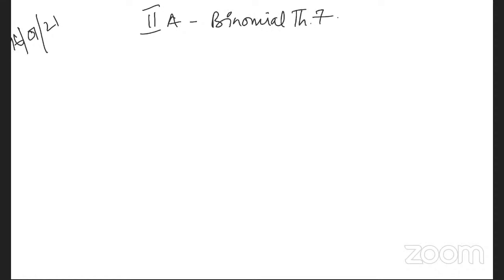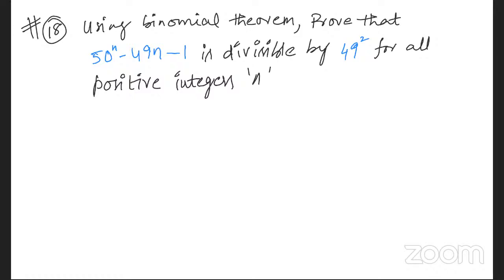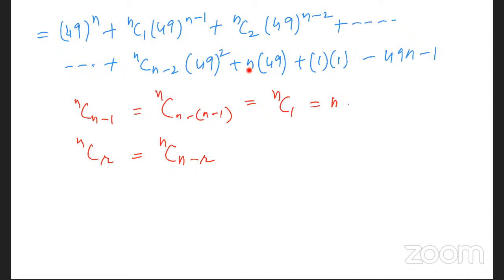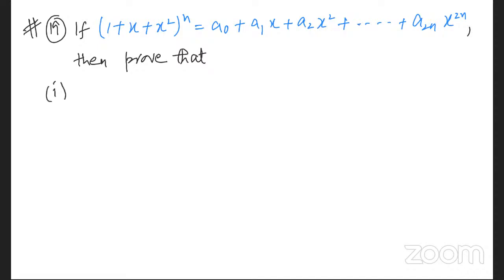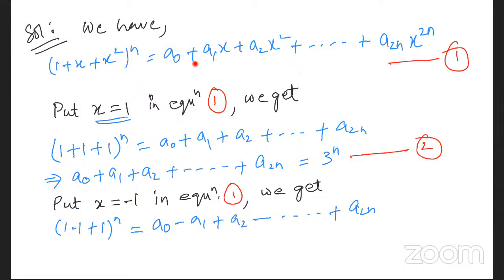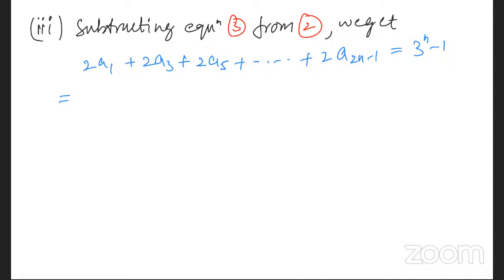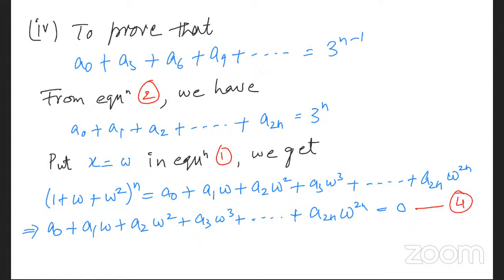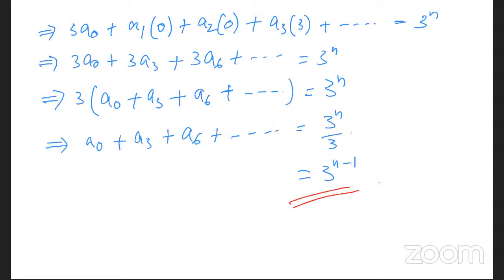MATHS-2A|CH. BINOMIAL THEOREM(7) RAGHUVEER SRIKANTH, TSRS&JC(G) BORABANDA